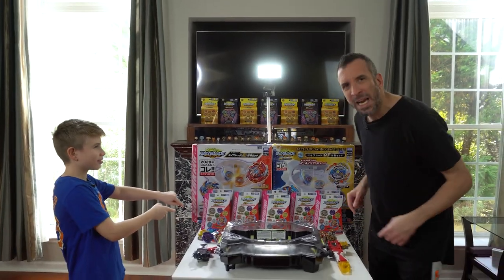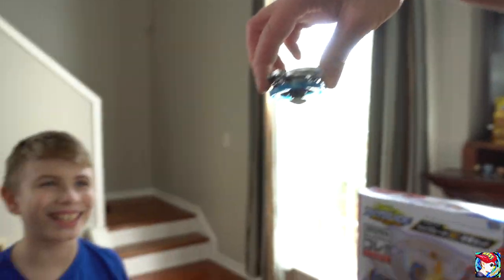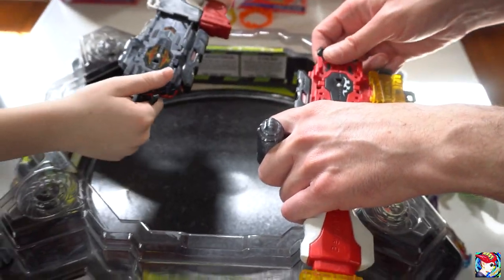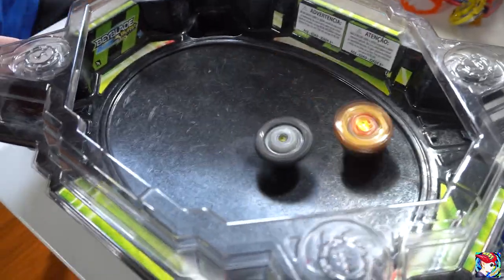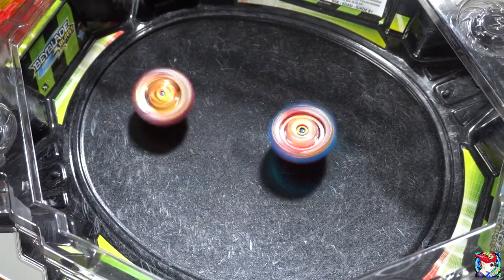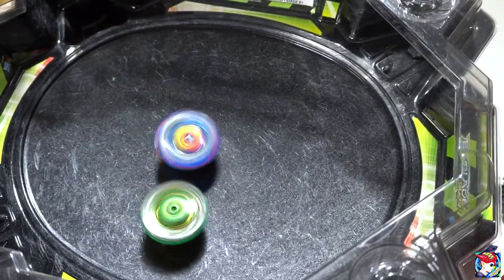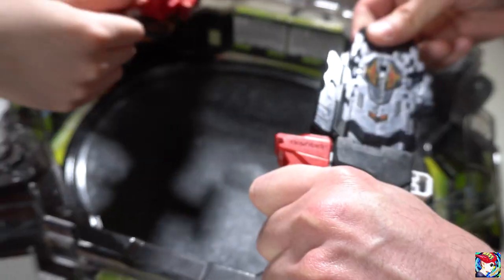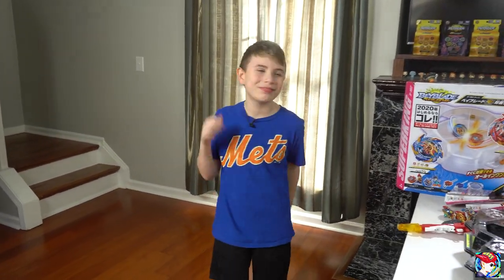Beyblade Burst Random Booster Vol 22 vs CHO-Z Beys! Infinite Achilles Unboxing/Review - Superking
Beyblade Burst Random Booster Vol 22 vs CHO-Z Beys! Infinite Achilles Unboxing/Review - Superking - Superking/Sparking - We got the full Takara Tomy Beyblade Random Booster Vol 22 (B-173) Superking set! The set consists of 8 Beyblades offering 2 Prize Beys. The Prize beys in the set are Infinite Achilles with Infinite Sword and Infinite Achilles with Infinite Shield. We're going to battle the full set in an elimination tournament vs 8 of our CHO-Z Beyblades.

Beys in the set:
B-173 01: Infinite Achilles Dimension' 1B (Prize) (Comes with blue Infinite Sword)
B-173 02: Infinite Achilles 7 Loop 1D (Prize) (Comes with yellow Infinite Shield)
B-173 03: Super Satan 6 Xtreme' 1S
B-173 04: Ace Dragon Wheel Rise Gen
B-173 05: Hell Salamander Outer Universe
B-173 06: Dead Hades 1' High Blow'
B-173 07: Dragoon Victory 2Expand Eternal (Comes with orange Infinite Sword)
B-173 08: Driger Vulcan 0 High Jaggy' (Comes with black Infinite Shield)

Big thank you to our friends over at EVER-WISH who sent us these Beyblades for free. EVER-WISH is a seller of authentic Takara Tomy Beyblades and offers great prices and now Fun With The Bugs subscribers can save an additional 10% off with this limited time coupon code: EverWish10Funs
(*We do not make any money from your purchase.